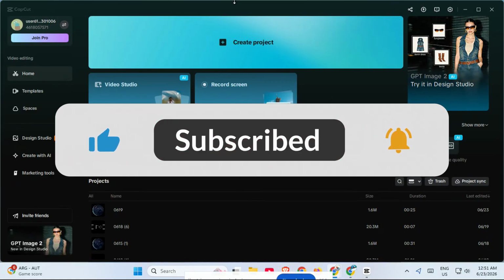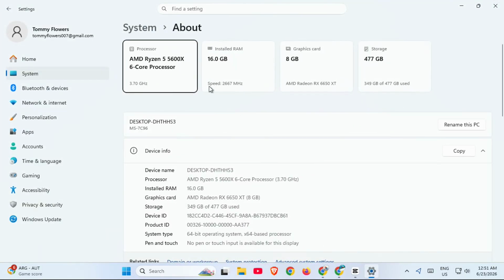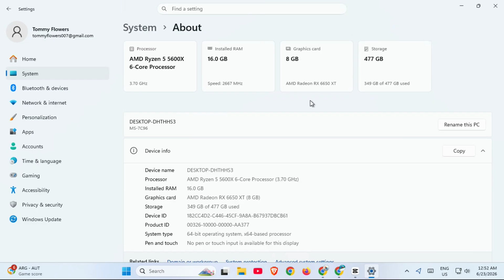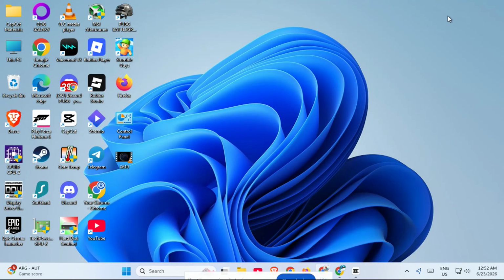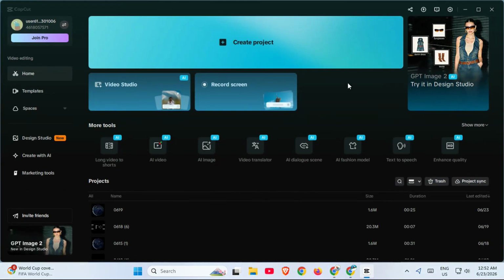Fix CapCut Error Install (Easy Guide)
Learn how to fix CapCut install errors quickly with simple troubleshooting steps. This guide covers system requirements, running the installer as administrator, and checking antivirus or firewall settings.

🕚Timestamps:
0:00 Intro
0:14 Check System Requirements
0:35 Run Installer As Administrator
0:54 Check Antivirus And Firewall
1:24 Try The Installer Again
1:44 Outro

✍️What You'll Learn In This Video:
• How To Check CapCut System Requirements Before Installing
• How To Run The CapCut Installer As Administrator
• How To Fix Installation Blocks Caused By Antivirus Or Firewall
• How To Troubleshoot CapCut Setup Errors On Windows And Mac

💡Pro Tips:
• Make sure your device is using a 64-bit operating system before installing CapCut.
• If the installer fails, restart your PC and try a fresh download.
• Turn your antivirus back on after installation is complete.
• Use an updated installer file to avoid corrupted setup issues.